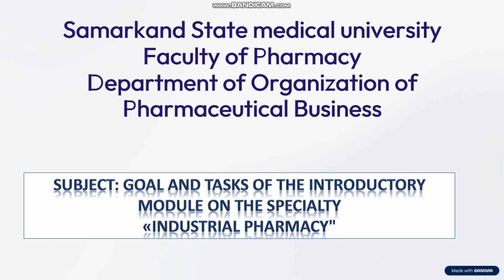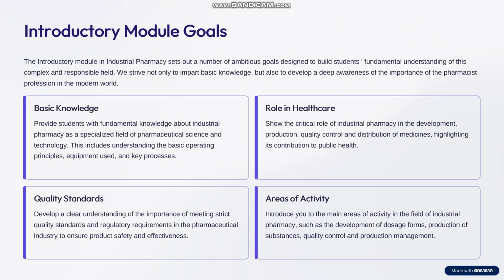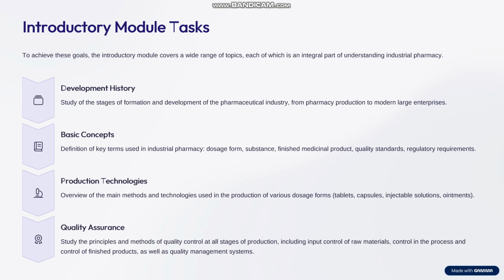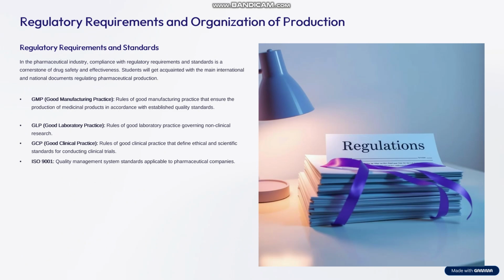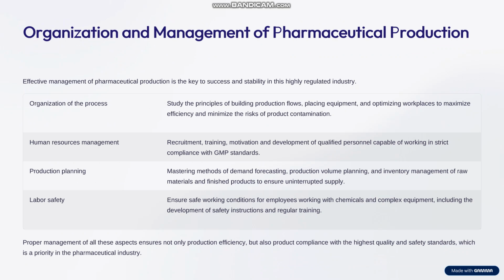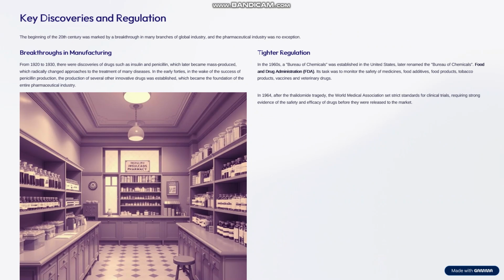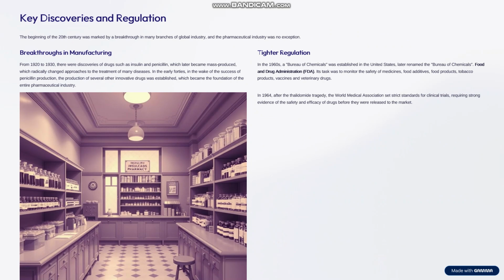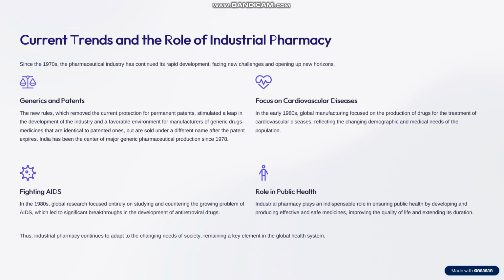Objective and Tasks of the Introductory Module